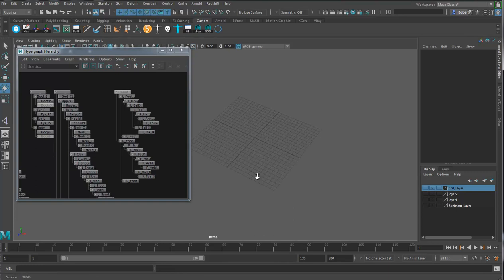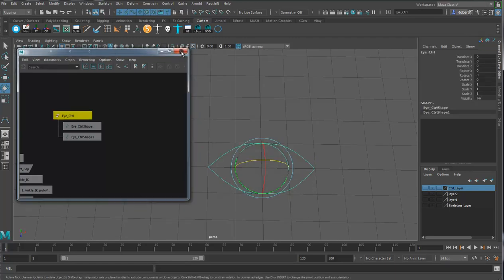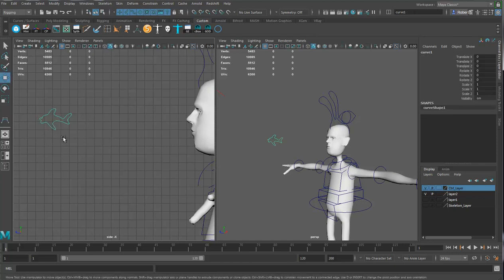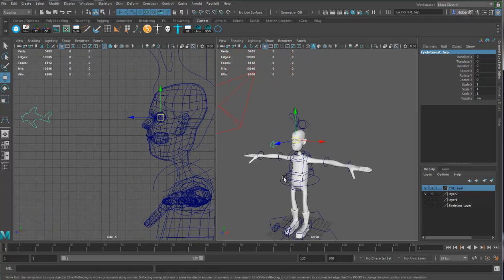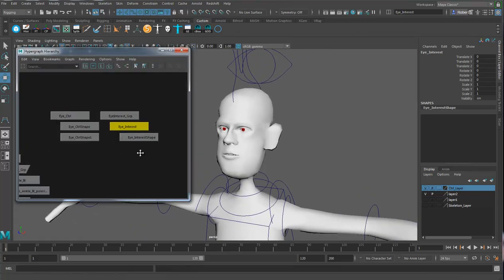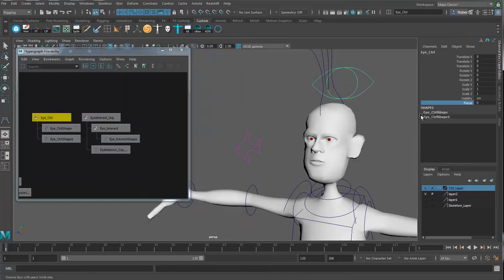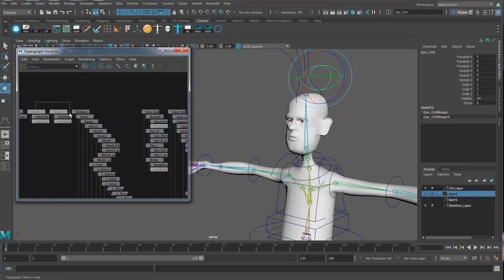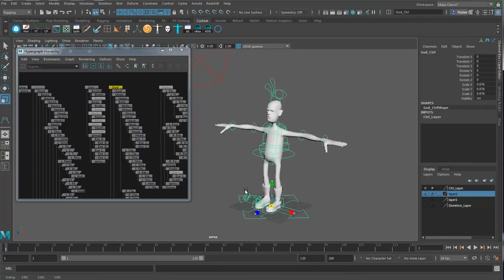Maya 2018 Simple Character 07 Eye Rig!